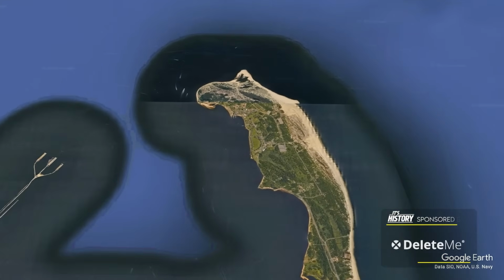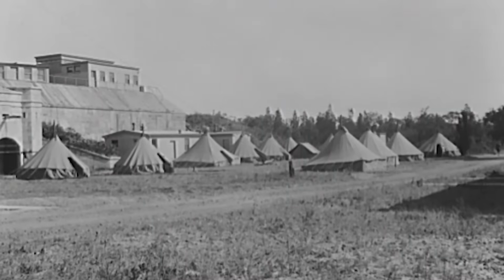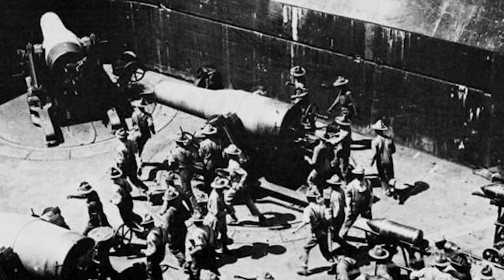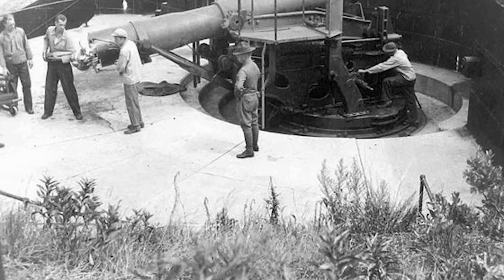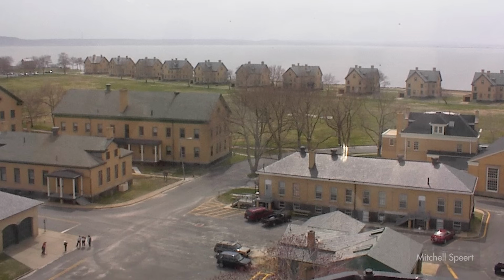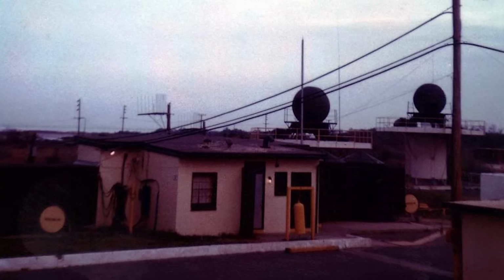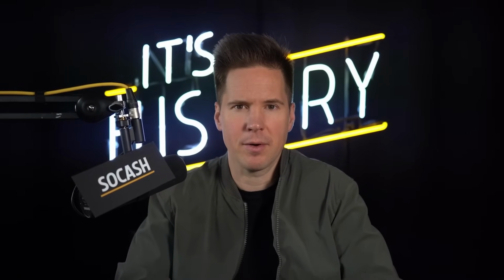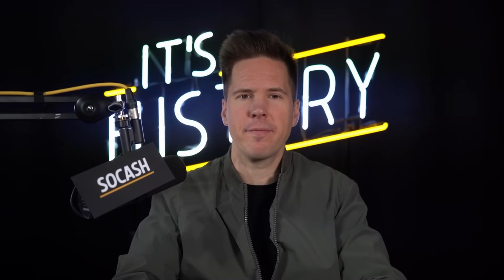New Jersey's Forbidden Peninsula | SANDY HOOK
Fort Hancock, situated on Sandy Hook in New Jersey, rose to prominence in the late 19th century as a vital coastal defense installation tasked with safeguarding the entrance to New York Harbor. Established in 1895, the fortification played a crucial role in the defense strategy of the United States, particularly during times of conflict like World War I and World War II. Its strategic location and advanced coastal artillery systems made it a formidable stronghold. However, with advancements in military technology and changes in defense priorities, Fort Hancock's significance diminished over time. By the mid-20th century, its role as a frontline defense post waned, leading to its eventual decommissioning in 1974. Despite its fall from military prominence, Fort Hancock remains a testament to the nation's coastal defense history, now preserved as part of the Sandy Hook Unit of Gateway National Recreation Area, offering visitors a glimpse into its storied past.

» CREDIT
Scriptwriter - Brent Sapp
Editor - Karolina Szwata,
Host - Ryan Socash
Music/Sound Design: Dave Daddario